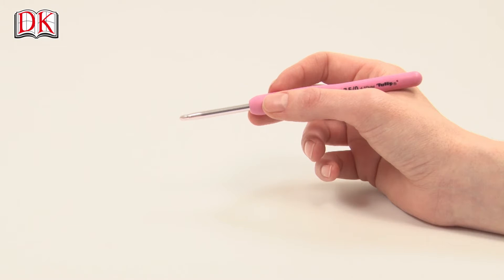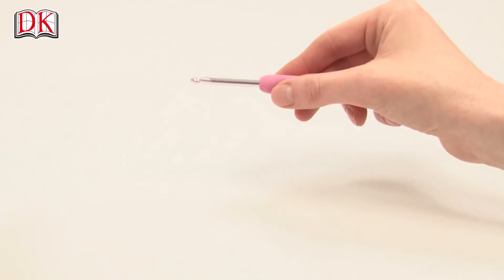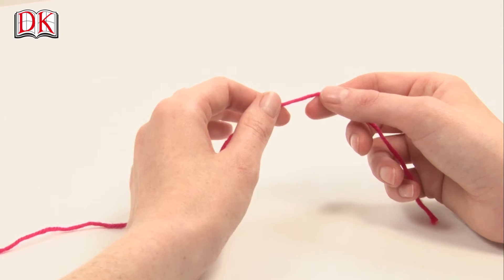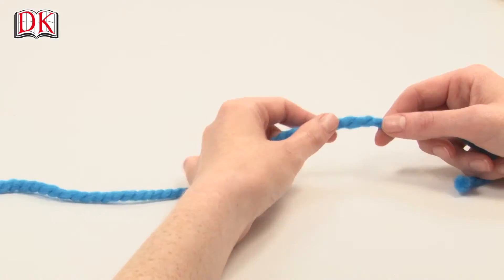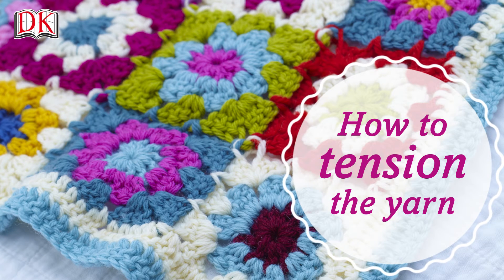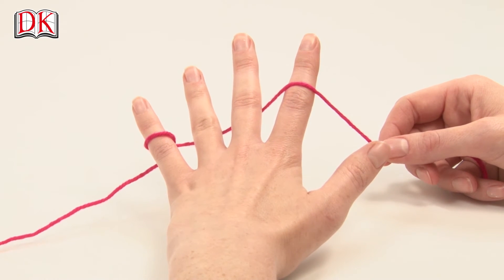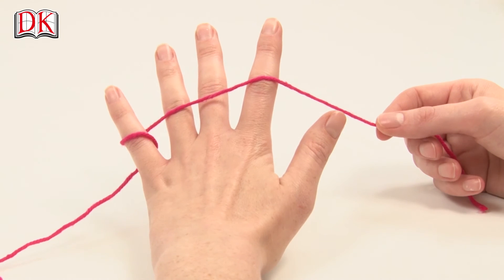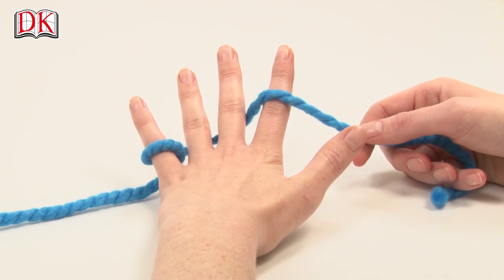How to Crochet: Holding the Hook and Yarn Right Handed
Learn how to hold a crochet hook and tension the yarn using a middle finger or forefinger hold in this beginners crochet tutorial.